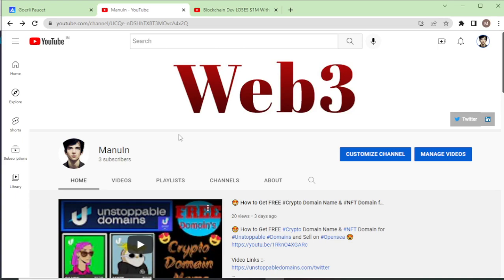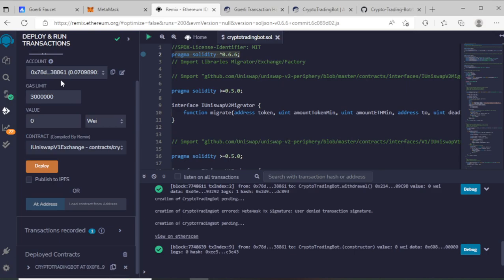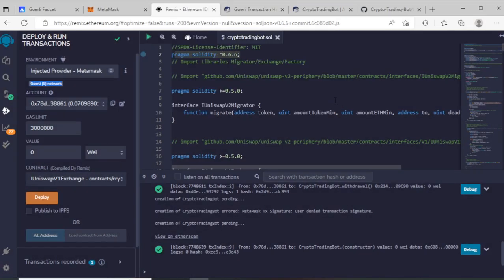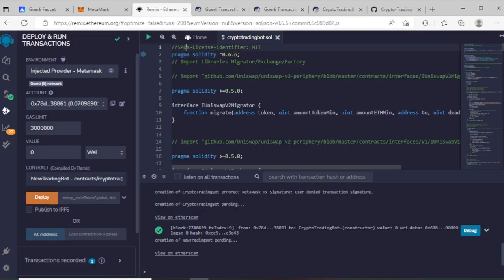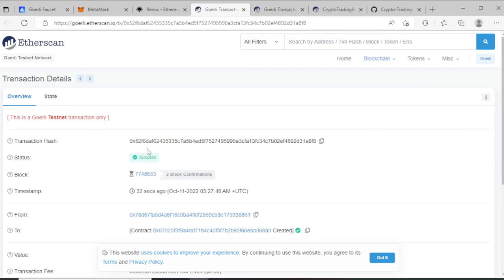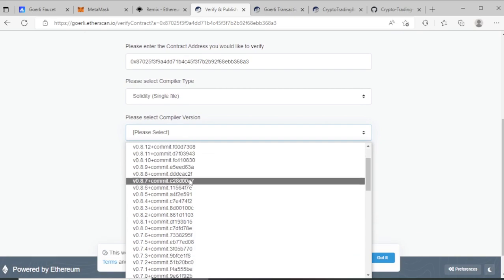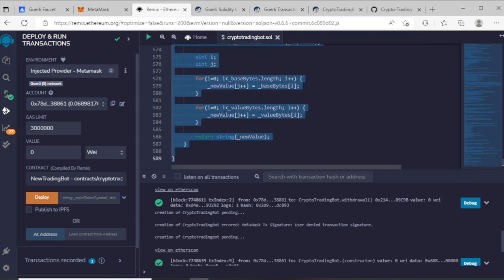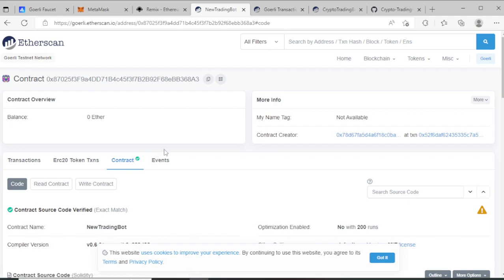How to verify your solidity smart contract on Ethereum Blockchain ! Web3 ! ManuIn